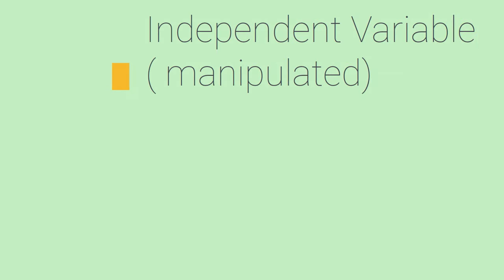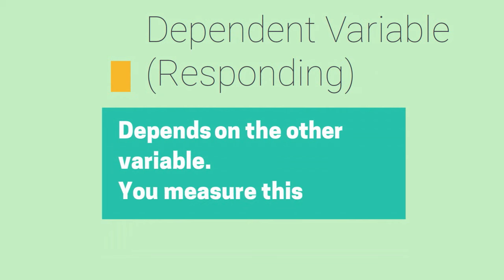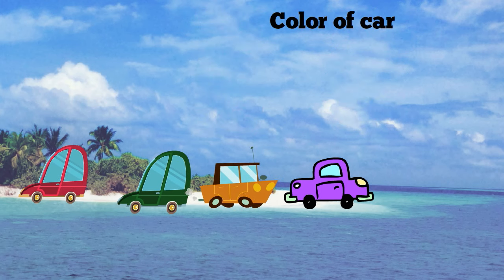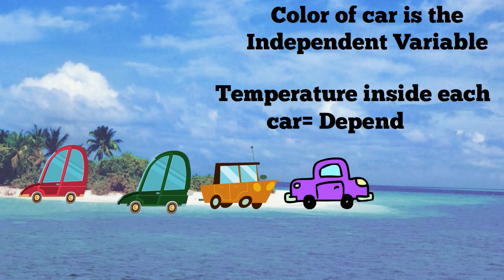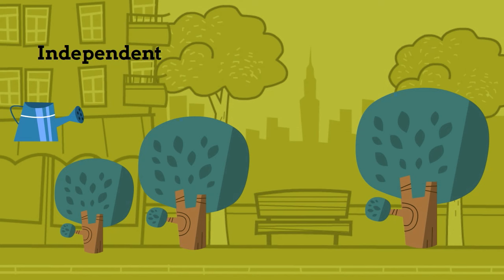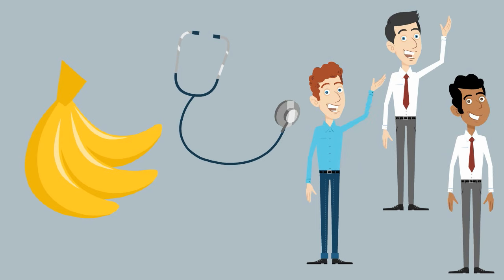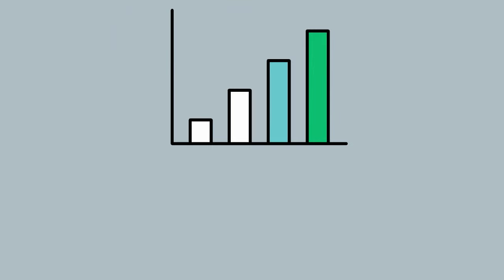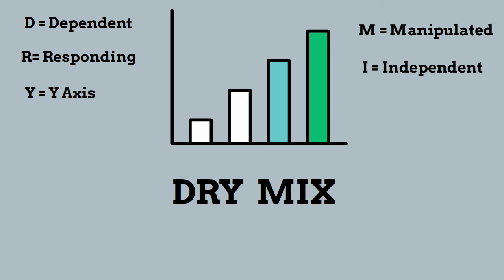Independent and Dependent Variables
An independent variable ( also called the manipulated variable) can stand alone and it is the variable you change or manipulate.
The dependent variable is the variable you are changing and measuring.
I this video I show several example problems.